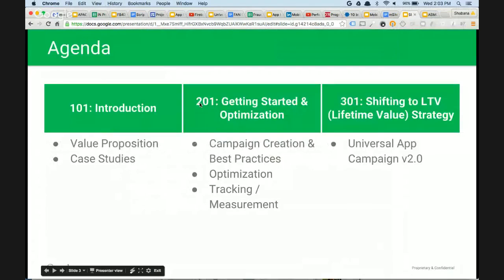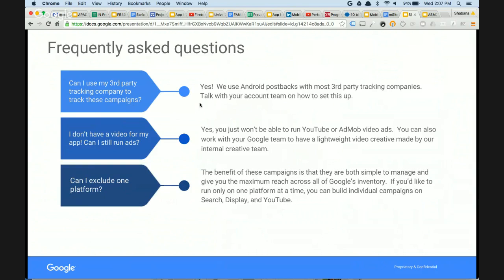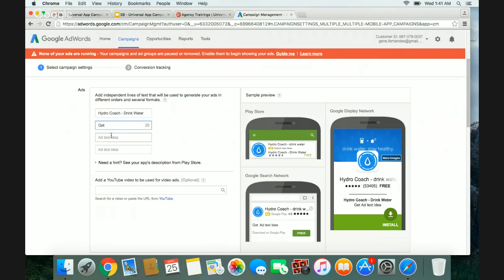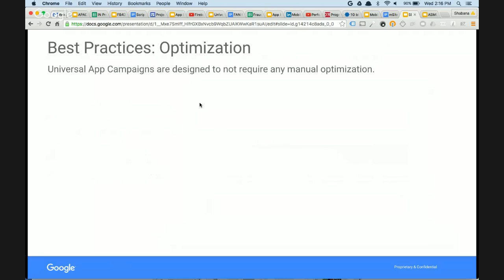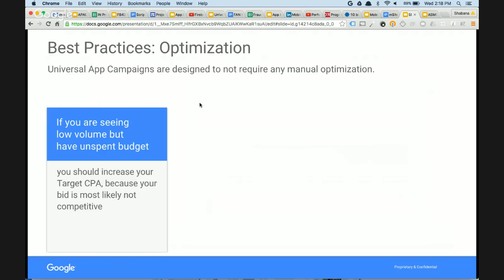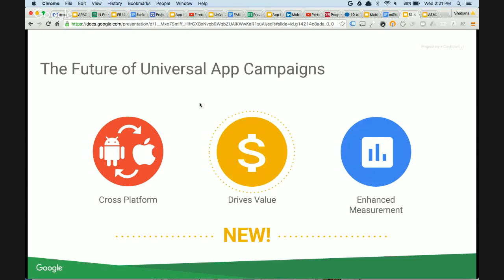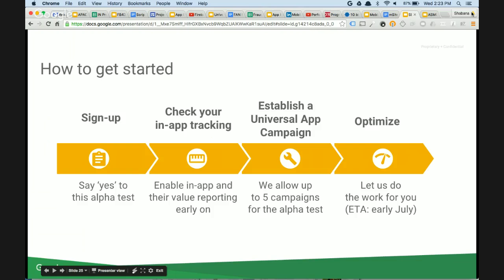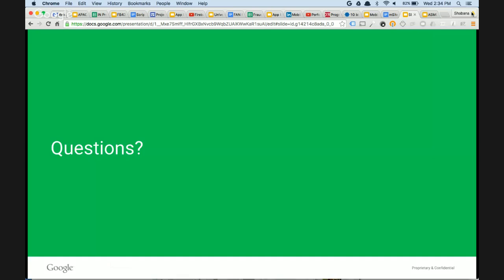Agency Trainings | Universal App Campaigns - 25 May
Description:
Join us for an in-depth session & learn how to get the maximum number of installs for your app by running a fully automated Android app install campaign.